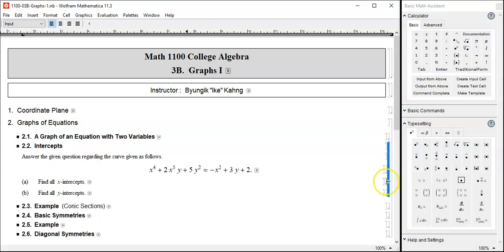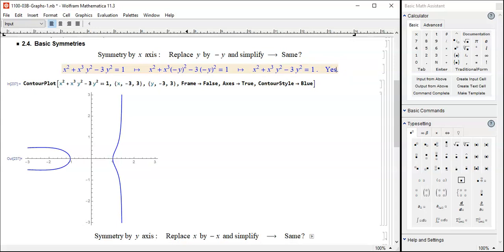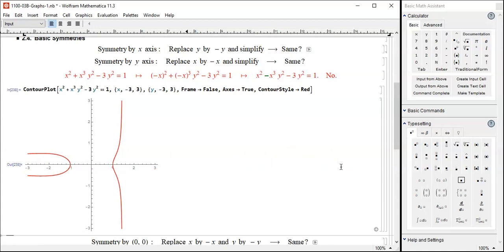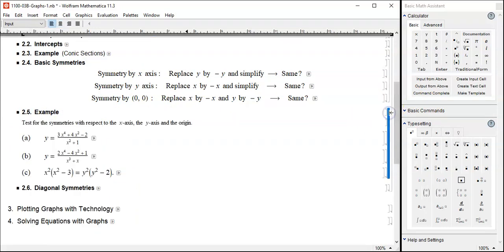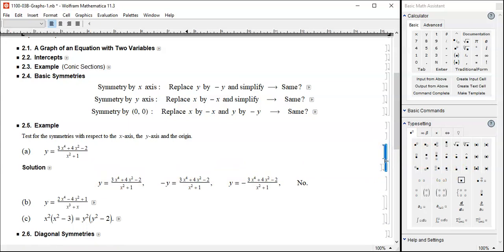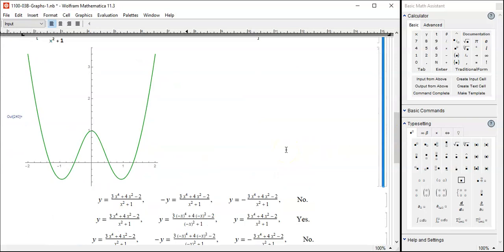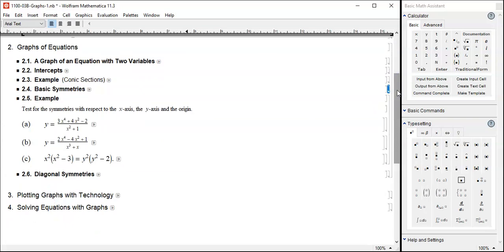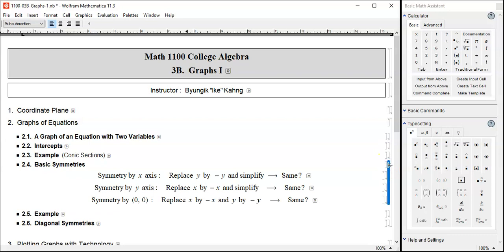1100-03B Graphs I - 3